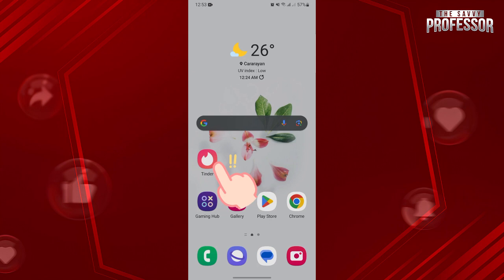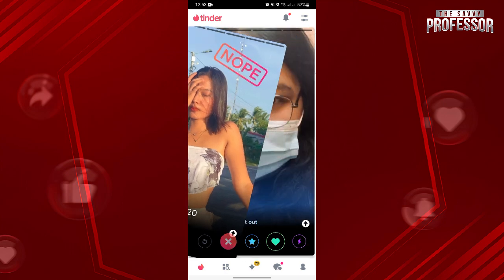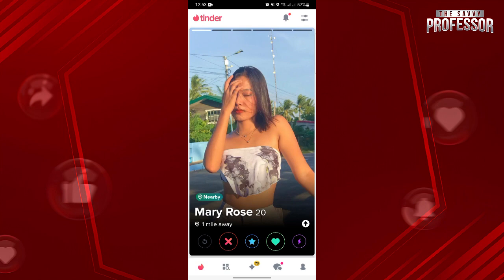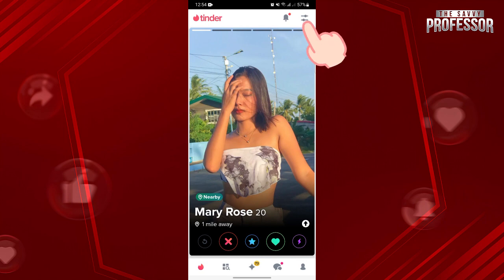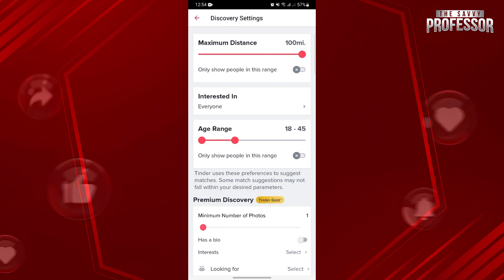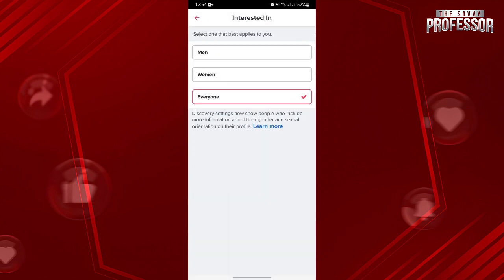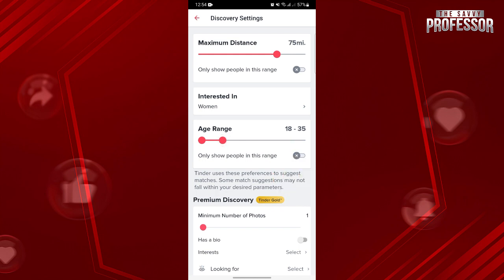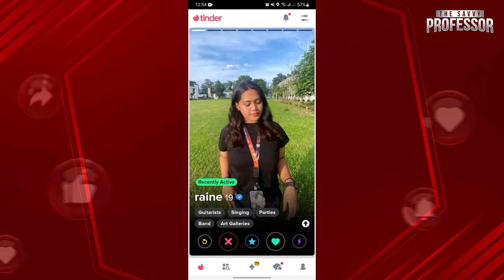How to Find Someone in Tinder by Name (How to Find Someone’s Tinder Profile by Their Real Name)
How to Find Someone in Tinder by Name (How to Find Someone’s Tinder Profile by Their Real Name). In this tutorial, you will learn how to find someone in Tinder by name.